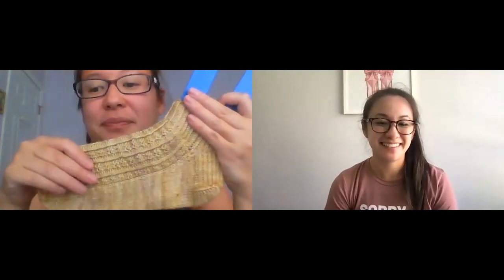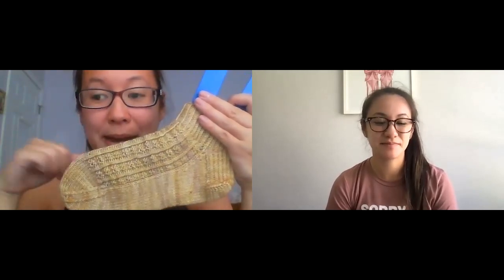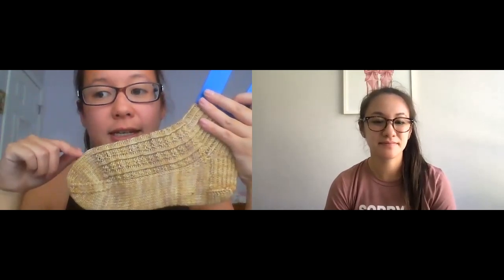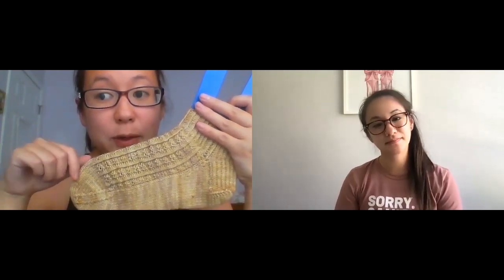Episode 3 | Slip Slip Sis Podcast